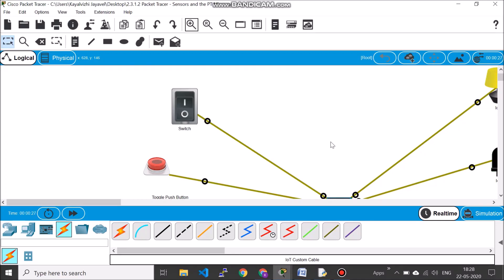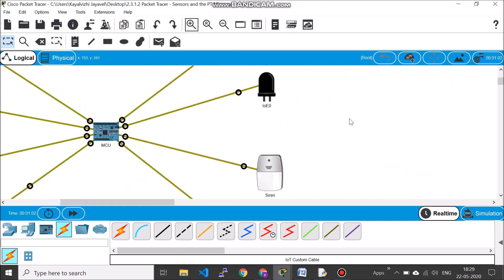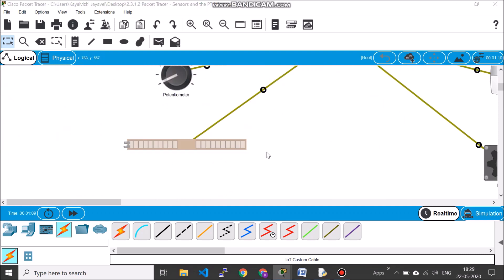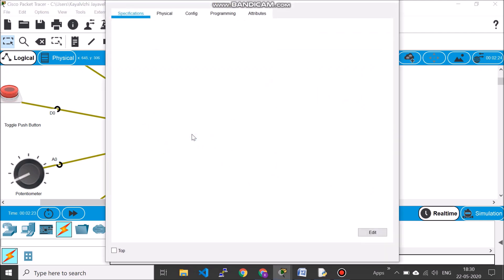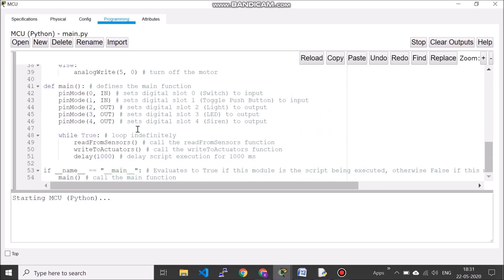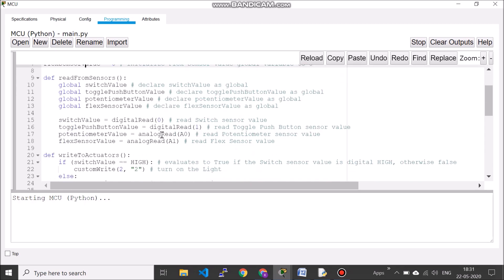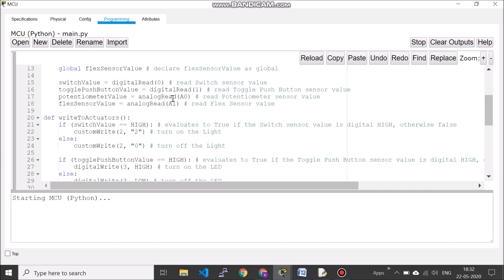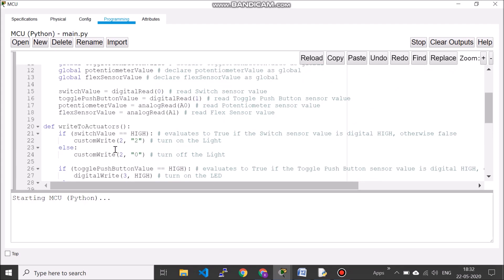IoT Device Programming using Packet Tracer with Sensors and Actuators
Dr Kayalvizhi Jayavel SRM Institute of Science and Technology. This video shares knowledge of how to add as many senors and actuators and accordingly program using python. This video also helps one to learn how to use simulator like Cisco's packet tracer to program simple boards to control basic sensors and actuators.This comes handy to people who don't have real hardware, but still wants to explore IoT and Device programming.